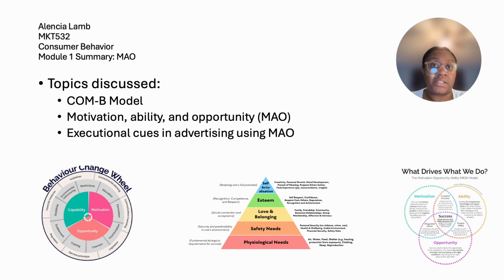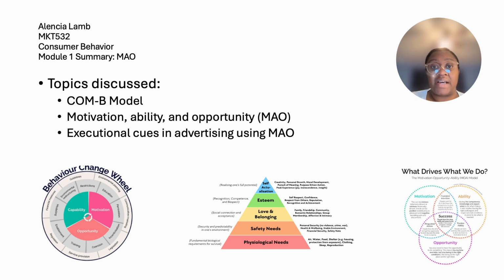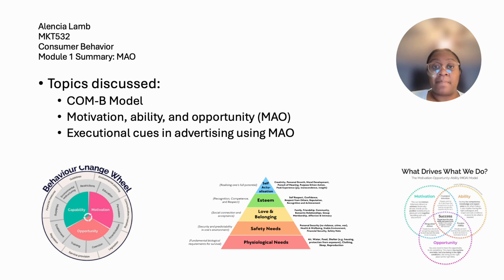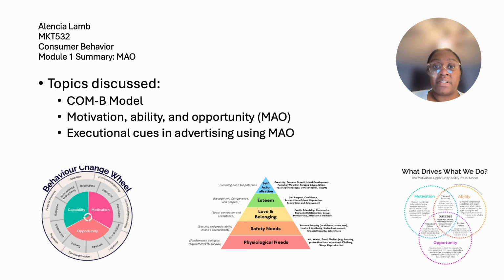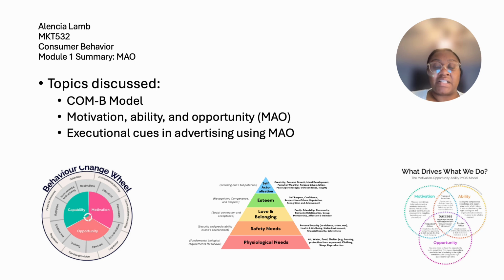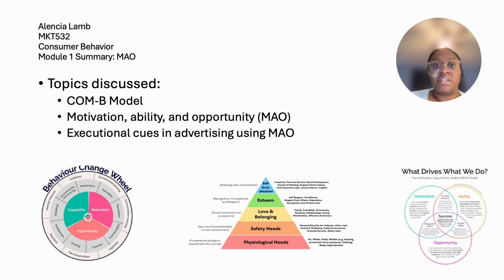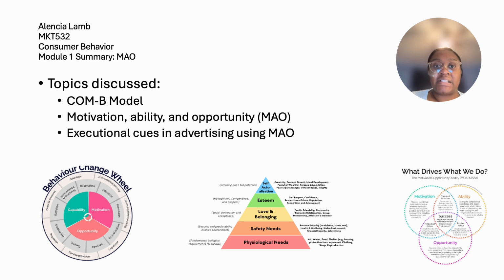MKT532 module 1 video summary